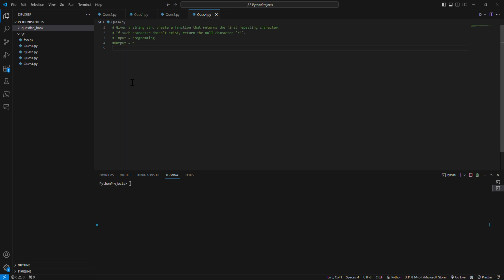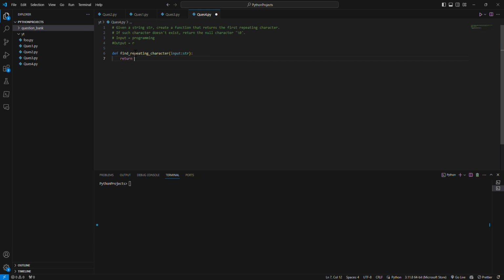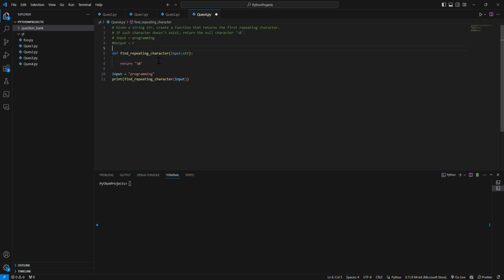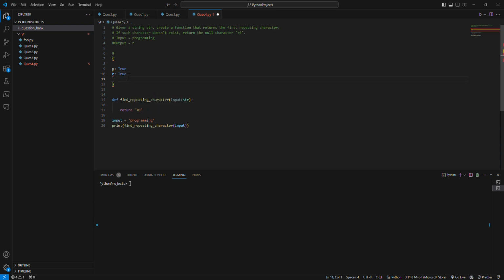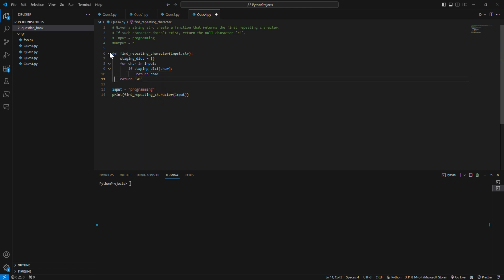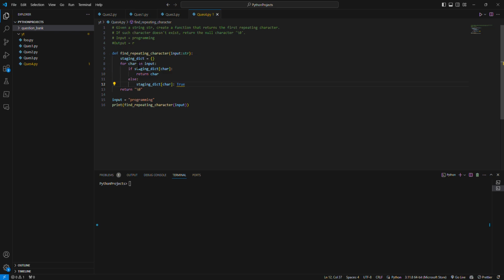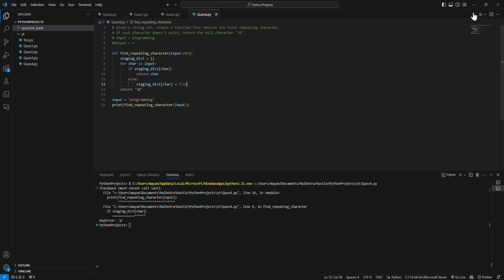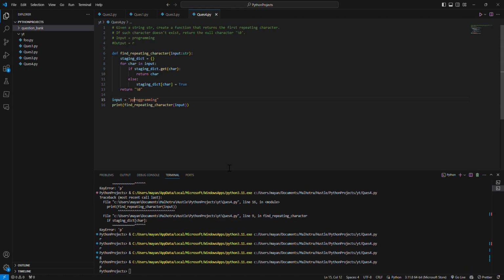Python For Data Engineers | Python Interview Questions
In this video, I am solving one of the interview questions asked to me during the Python round of interviews for the data engineering position. This question is asked in Service based Interview Question

Problem: Find repeating character in a given input string.

Data Engineering generally revolves around 4 topics:
Python
SQL
Spark
One Cloud (AWS/Azure/GCP)

It can have more topics but these are the most asked topics. I am creating a playlist for all 4 topics on my channel.

Feel free to suggest topics to me which you want me to cover.